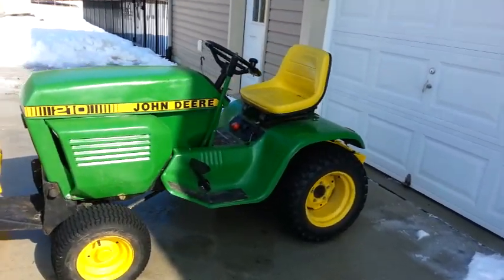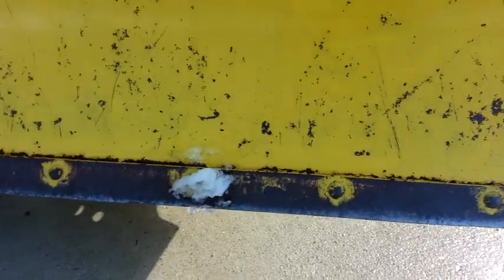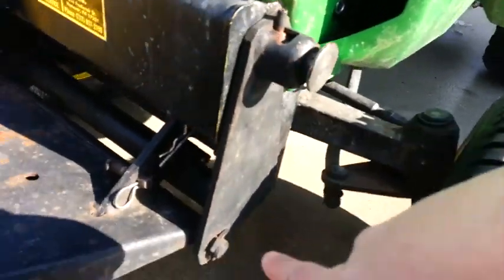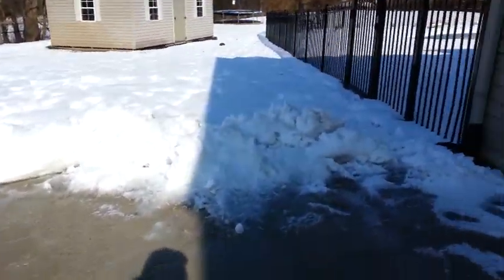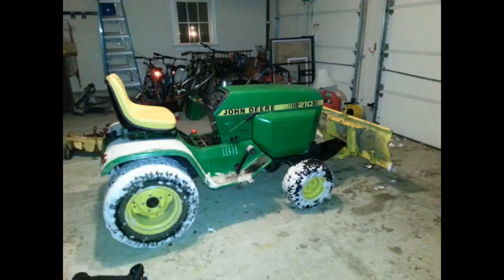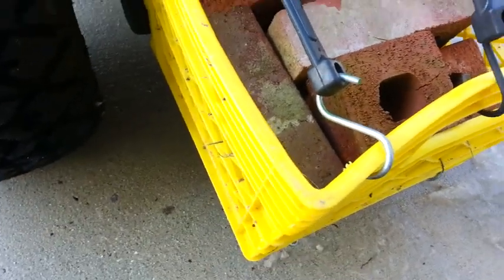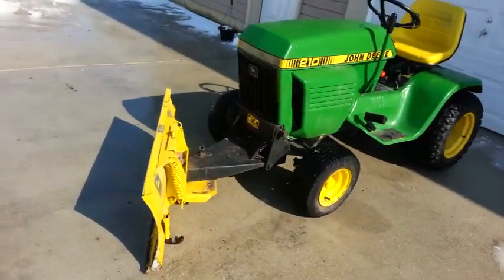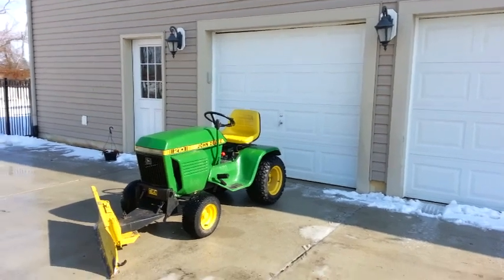New Model 43 Blade for the John Deere 210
Well it's about time I made another video. I recently purchased a snow plow blade to use for plowing snow and dirt with my 210. It was for sale on my local craigslist. The guy selling it was asking $150 for it, but after a month it still had not sold, so he relisted it for $125 and I haggled him down to $100. It was a steal! The blade is in great shape. It is a model 43 blade, 42" wide with manual angle, and it came off a square fender 110. The blade mounted right up but it was lacking the lift link that hooks it to the front lift rod - it is two pieces of 1/4" thick steel with two holes in them. You line them up between the front lift rod and the top of the plow bracket. Then stick two clevis pins through and when you move the lift rod it lifts and lowers the plow. It's so much easier since I installed the helper spring. I engineered a redneck weight box full of bricks and bungee-strapped it to the rear. It added about 75 lbs of weight and helped with traction, in addition to the HDAP tires. I plowed for about 8 hours over the past two days with the tractor, she loves pushing snow. I also plan to use the model 43 for pushing dirt, since nobody uses the lane anymore and it's getting very rough. This thing will be unstoppable once I mount chains to it!